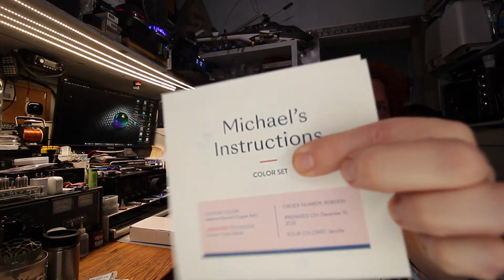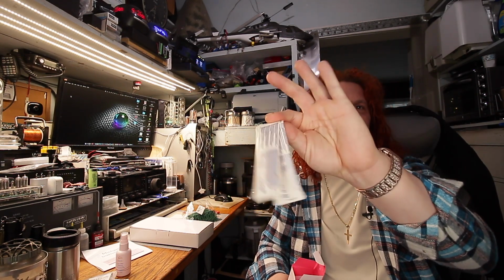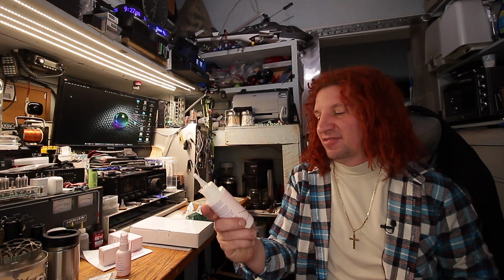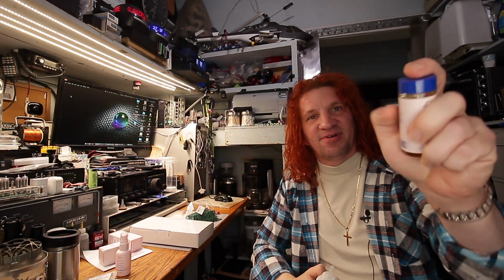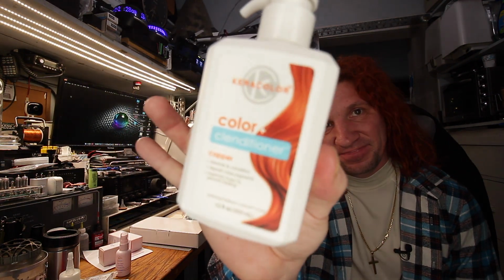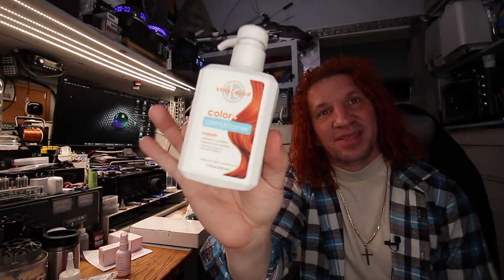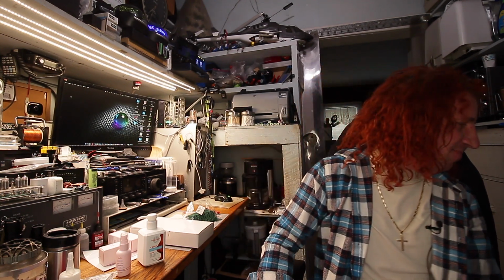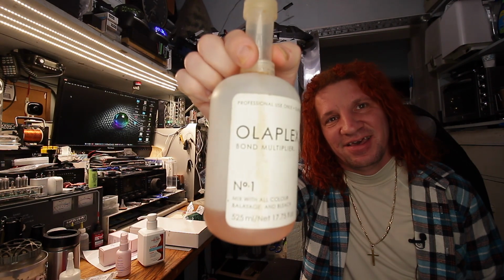How I get my Copper Red Hair with Esalon and Kera Clenditioner